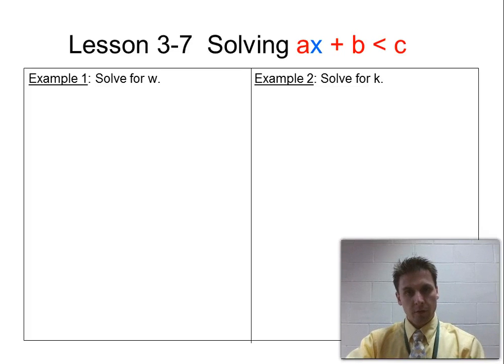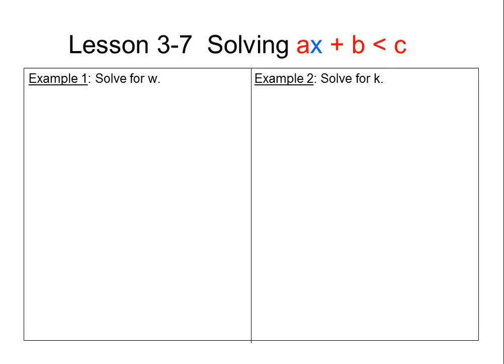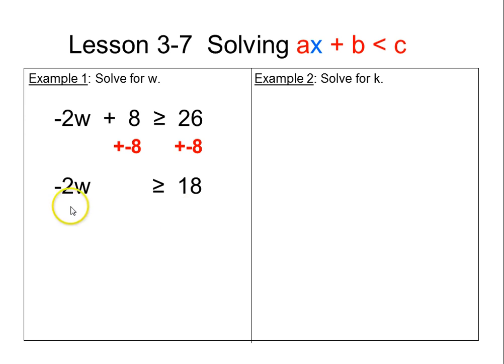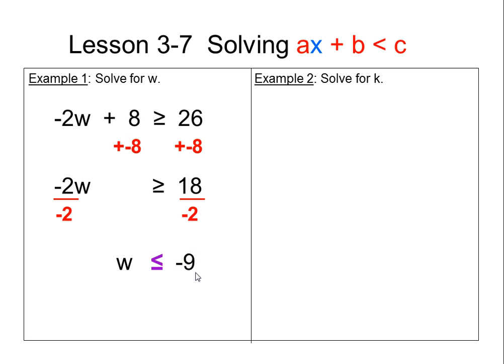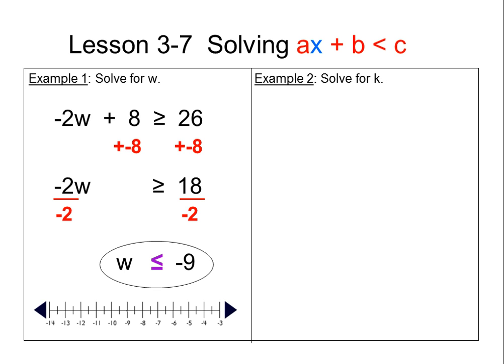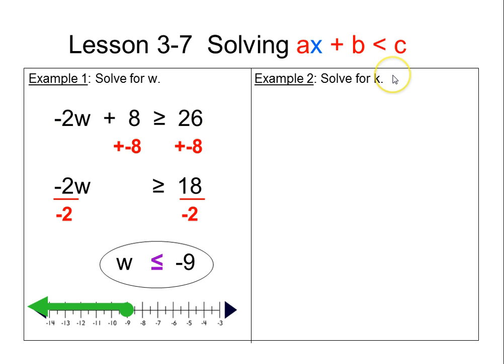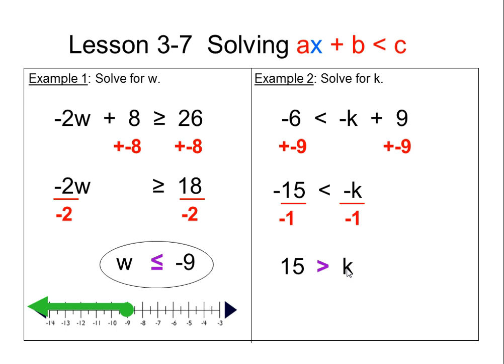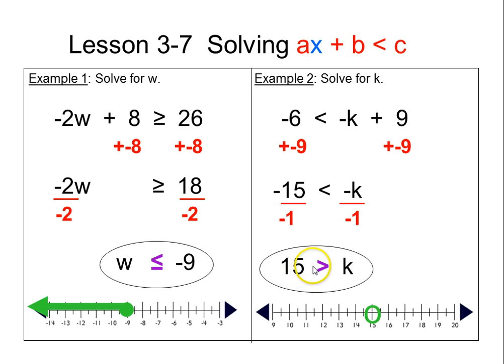Solving Two Step Inequalities